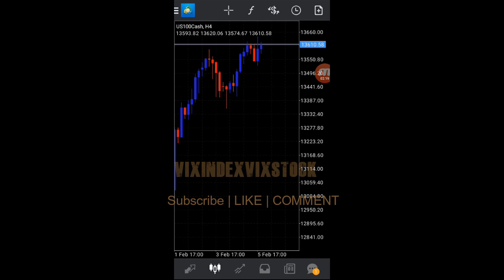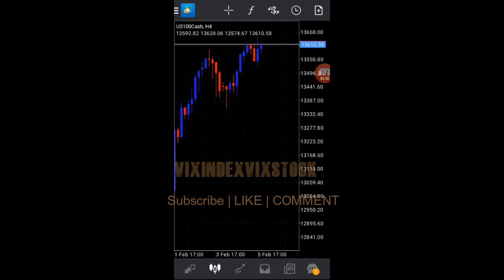Don't trade stocks do trade this instead - EASY alternative to stock trading - Vix Index Vix Stock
Don't trade stocks do trade this instead - EASY alternative to stock trading - Vix Index Vix Stock. How high frequency traders, trading bots and a lack of order flow put individuals at a disadvantage in trying to actively trade securities. Trade indices instead -  I love trading Nasdaq 100, Nas100, US30, US500, Germany 30